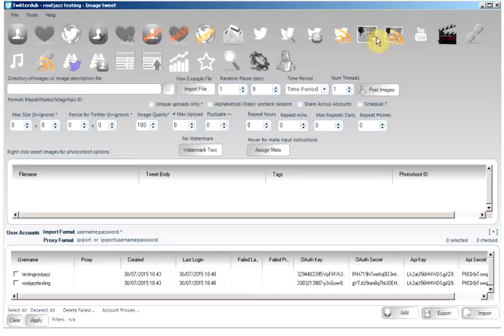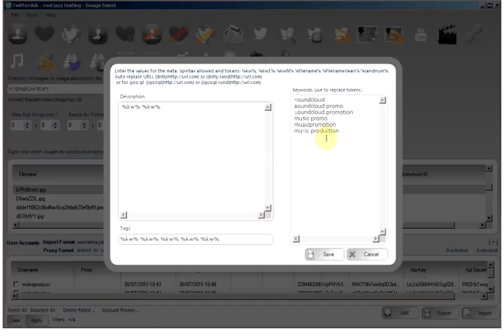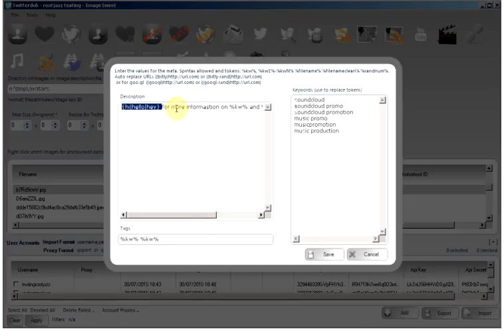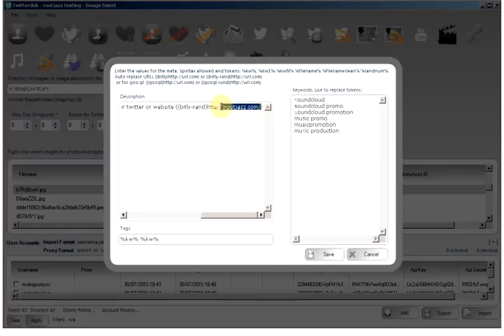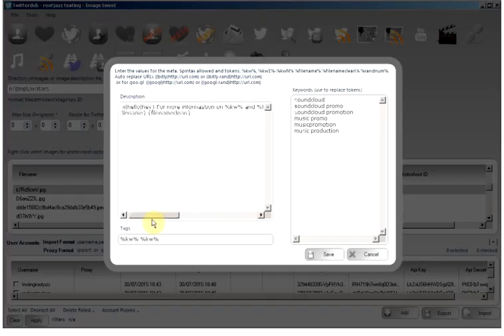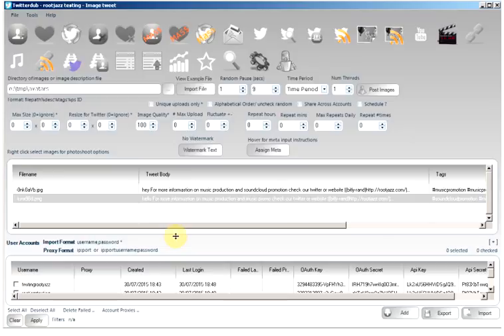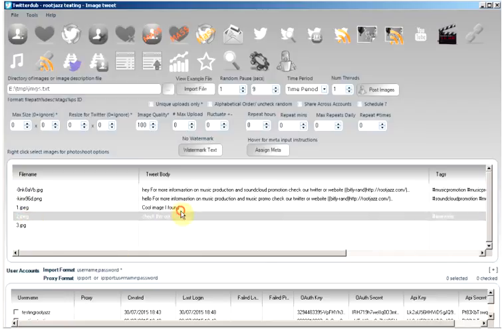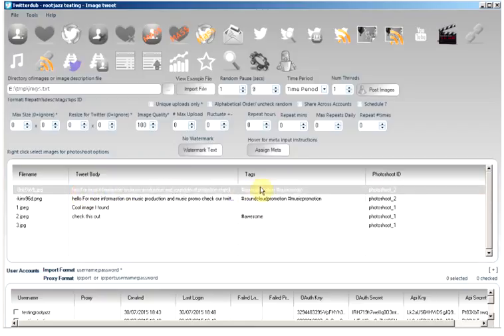post images to twitter twitterdub tutorial 1